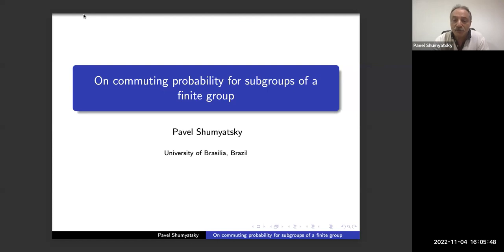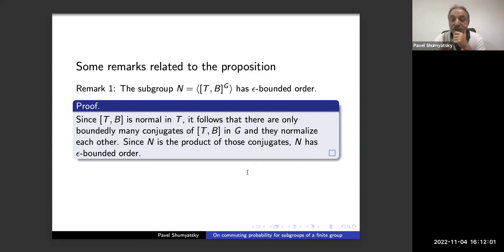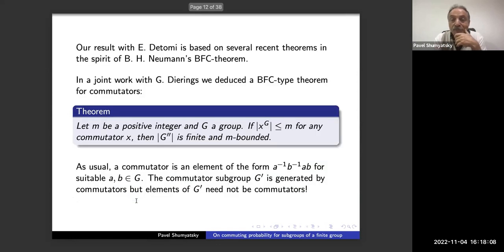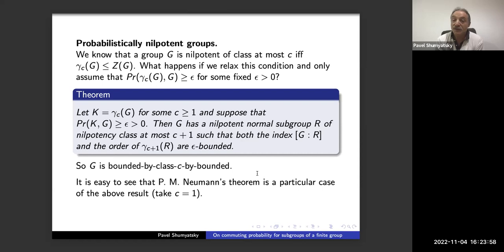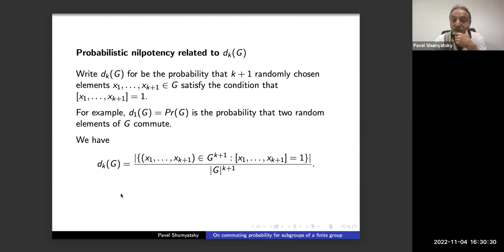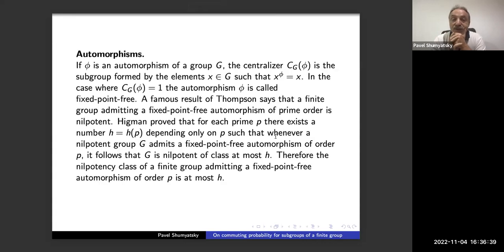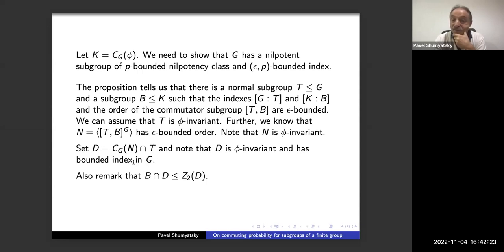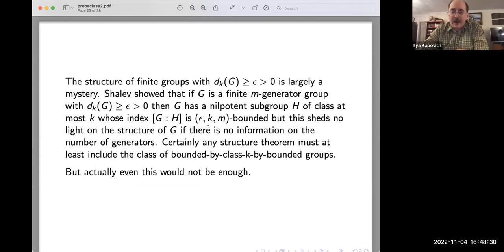"Commuting probability for subgroups of a finite group," Pavel Shumyatsky, NYGT Seminar, 11/04/2022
"Commuting probability for subgroups of a finite group," Pavel Shumyatsky (University of Brasilia), New York Group Theory Seminar, 11/04/2022